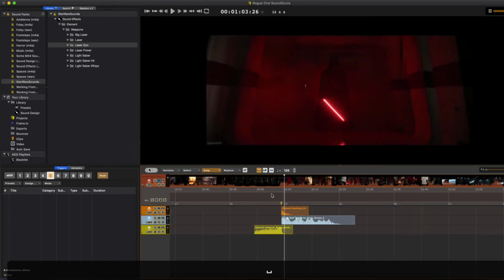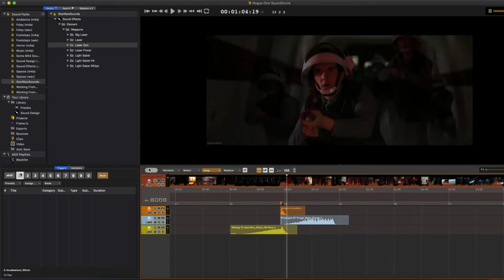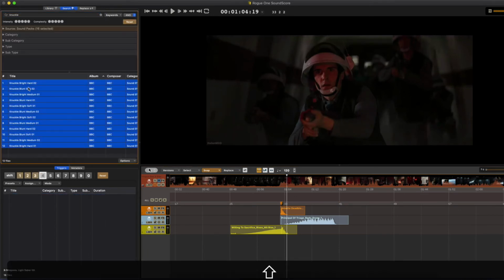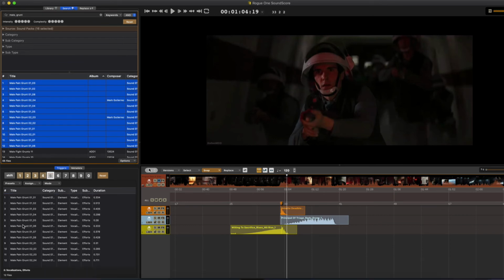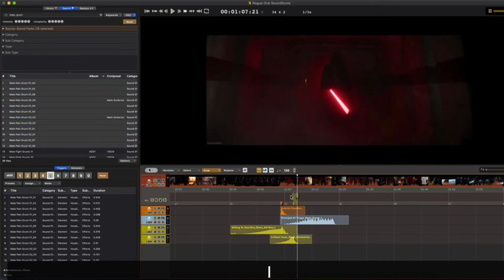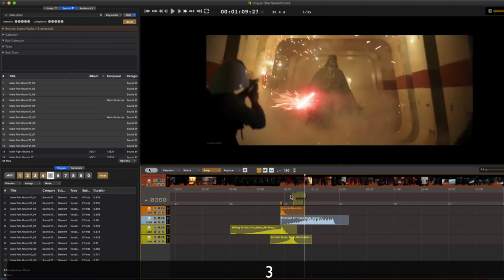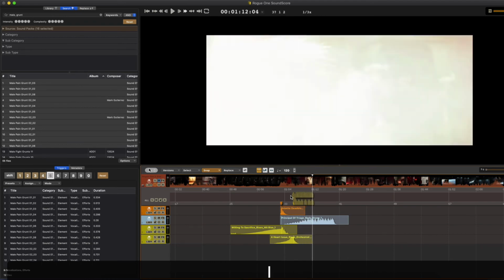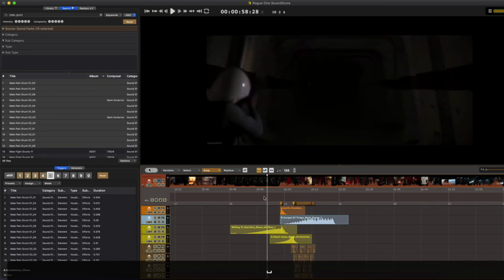Sound Breakdown of Rogue One's Darth Vader Scene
Mark breaks down the epic final scene in Rogue One, pointing out some hidden sonic gems and showing you how you can make your own sound pass of the scene for free.